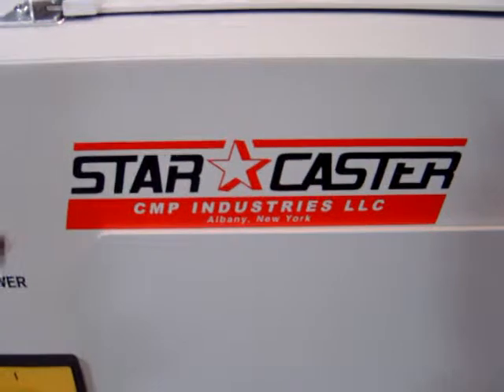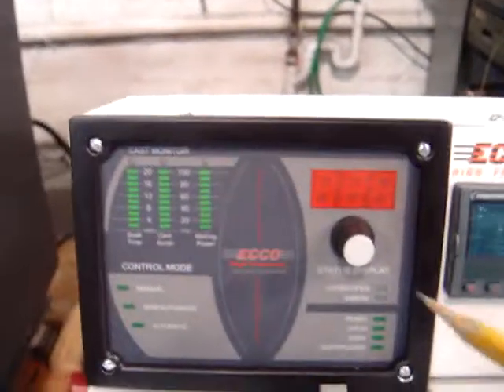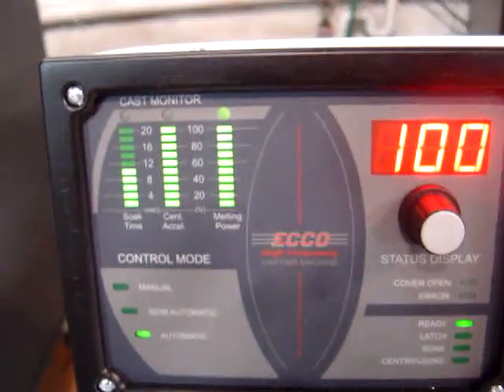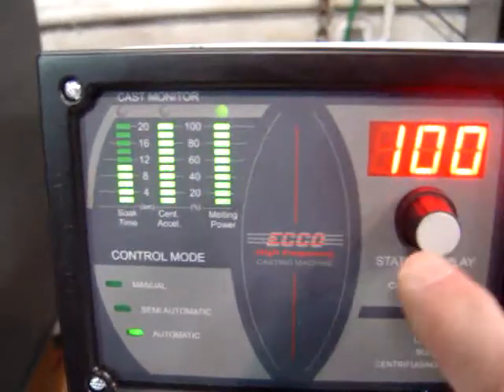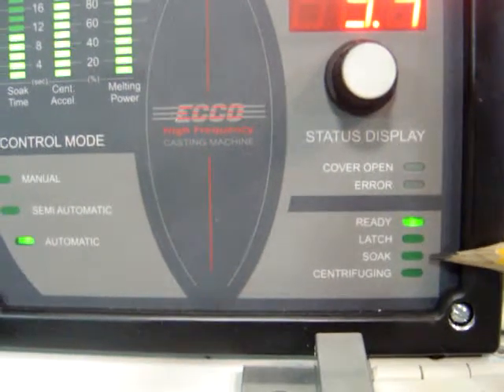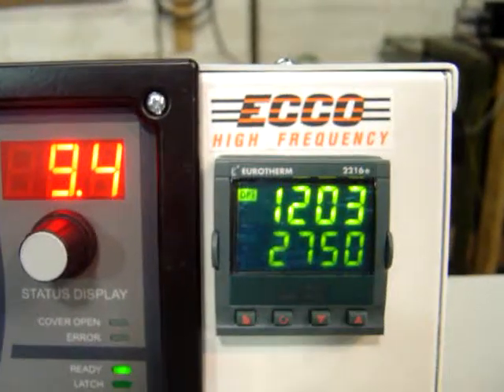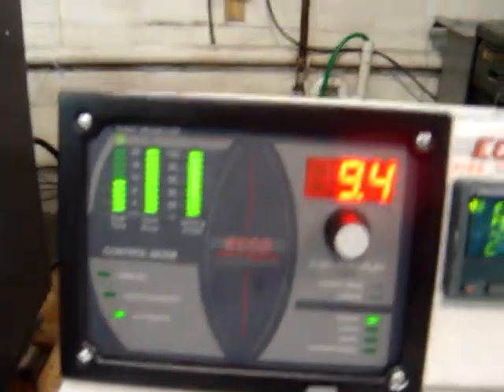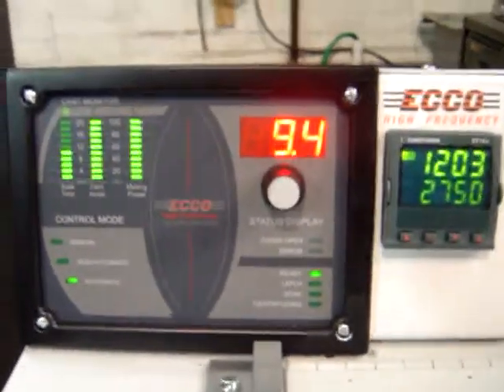Star Caster basic operation video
Video shows basic operation of Star Caster Dental Casting Machine.